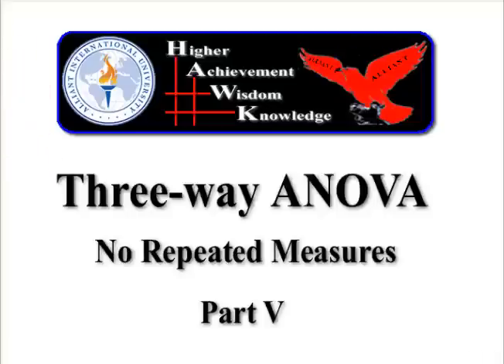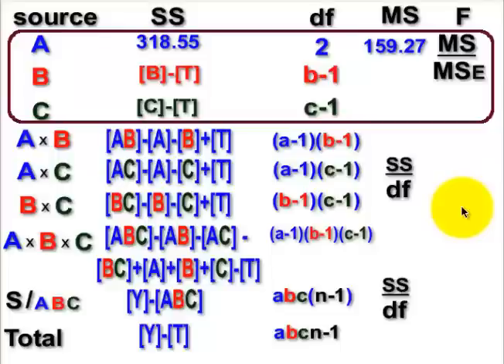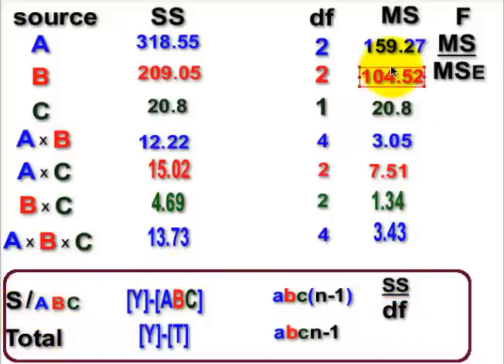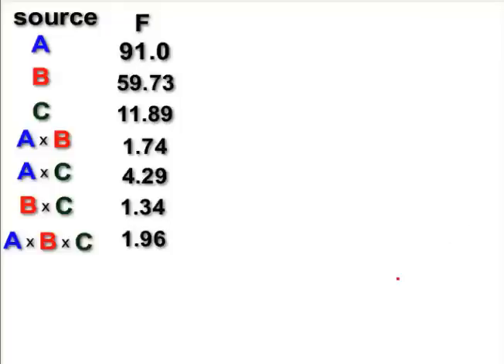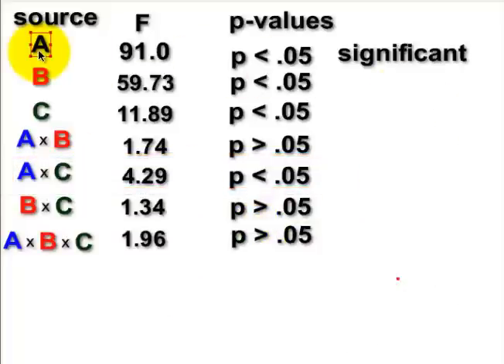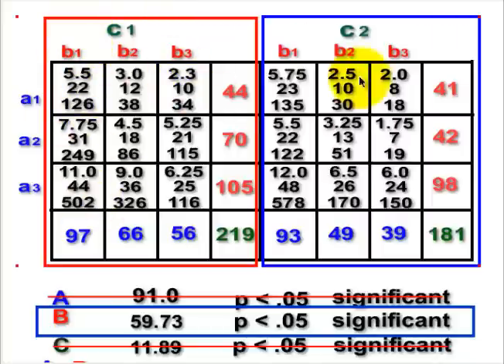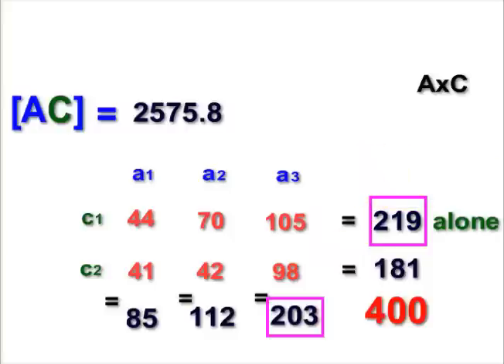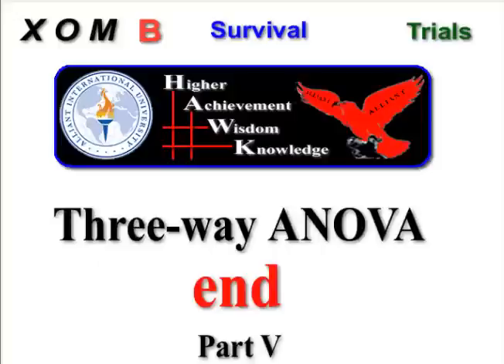3-way ANOVA part 05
3-way ANOVA part 05